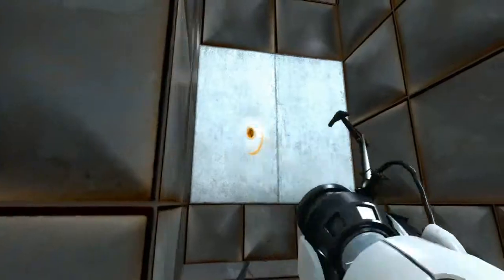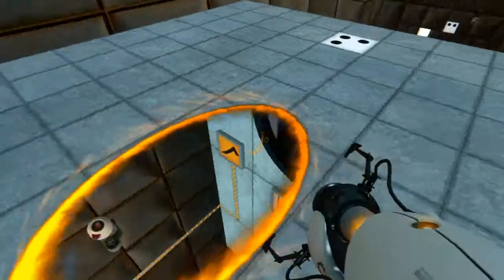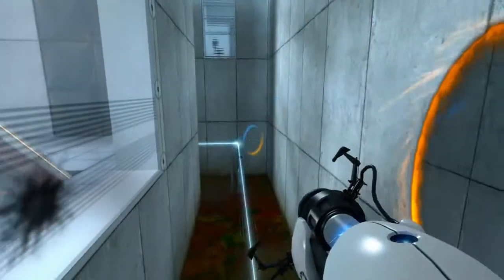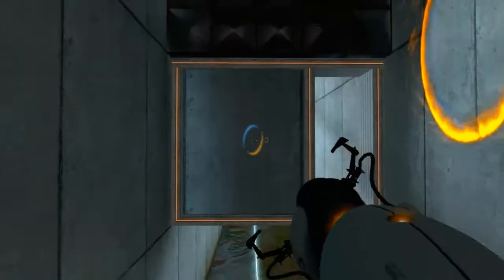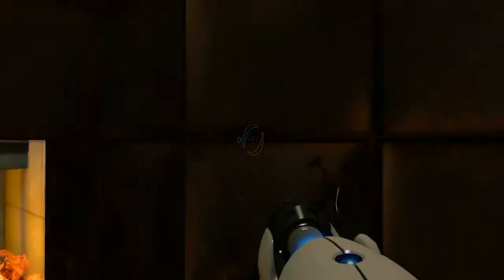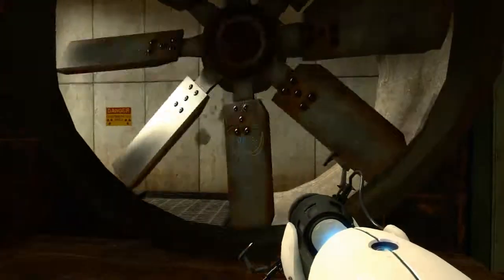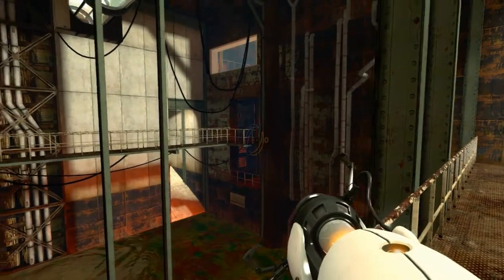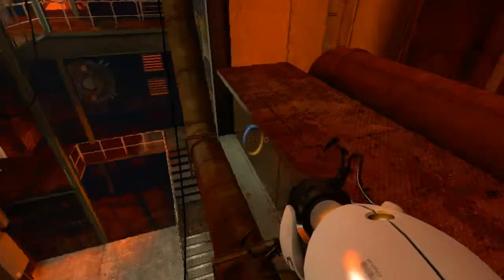Let's Play: Portal - Chambers 18-19, outside of chambers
Fifth (almost there!) part of my Portal Let's Play.